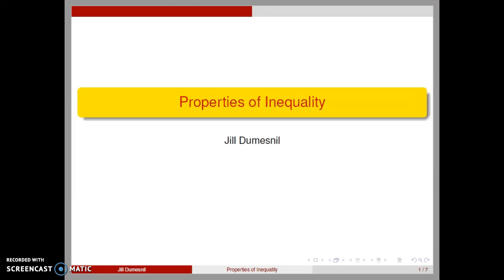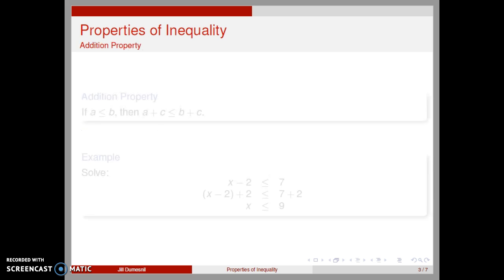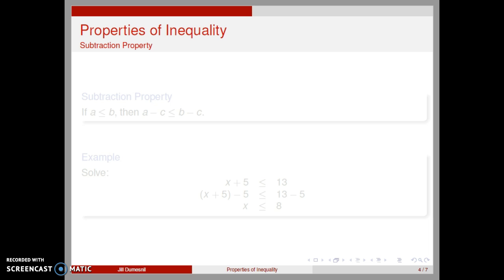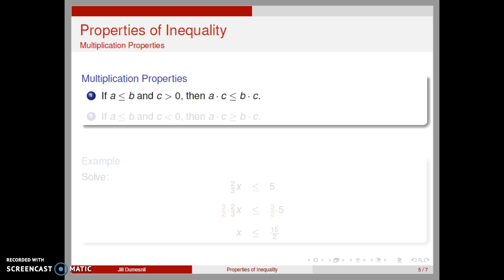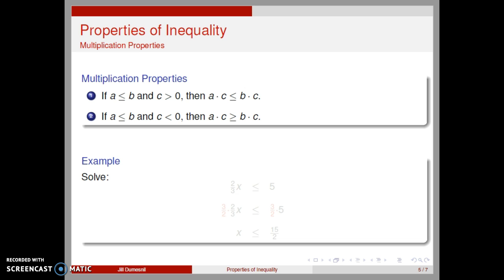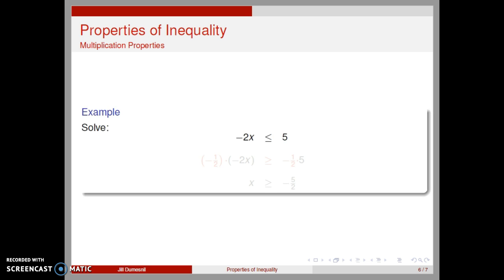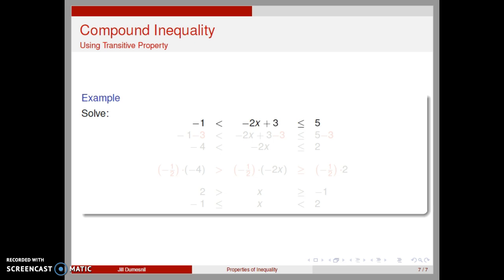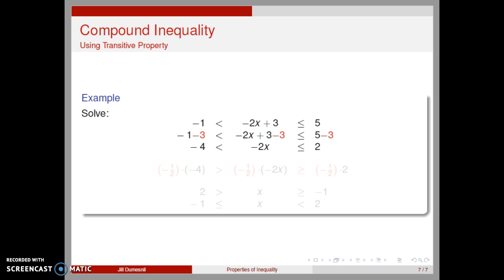Properties of Inequality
This videos discusses some basic properties of inequality and shows how to use them to solve simple inequalities.